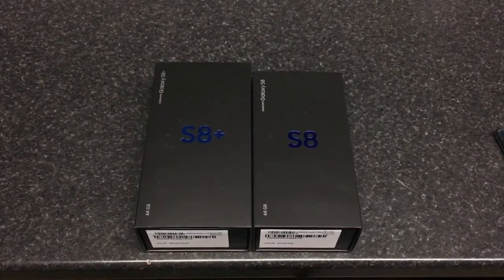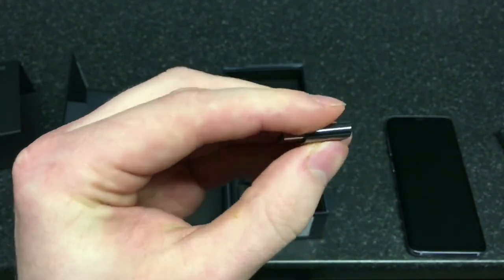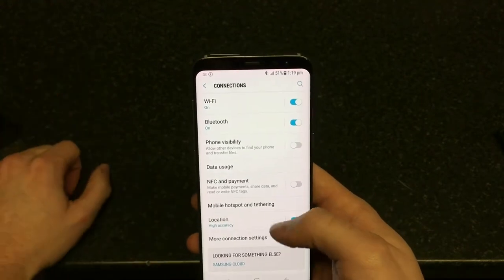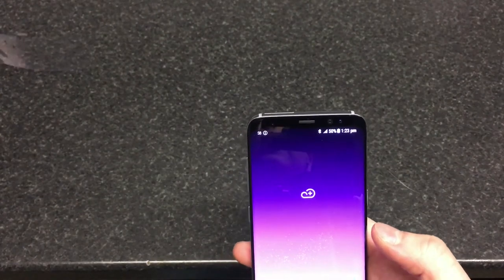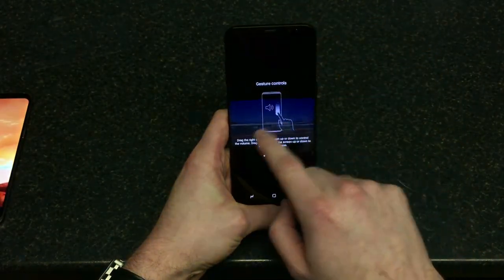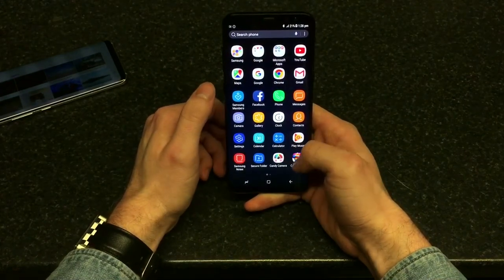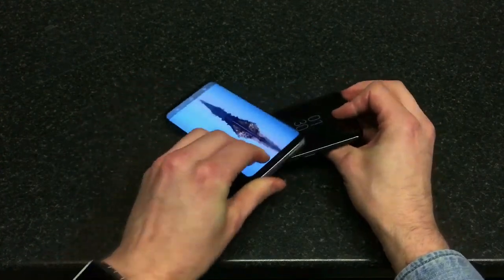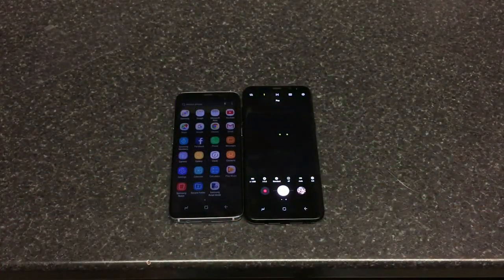Samsung Galaxy S8 and S8+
A quick glance and the S8 Duo, the S8 and S8+. Dix video is coming soon.